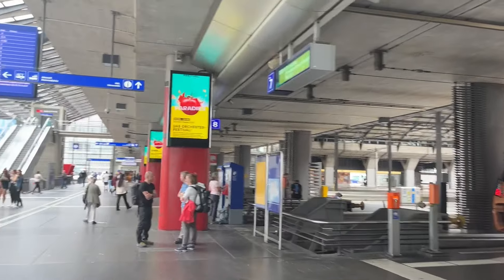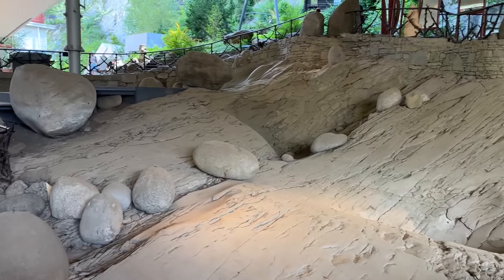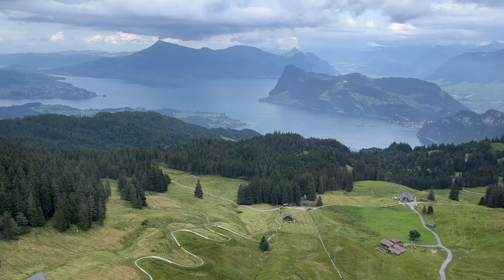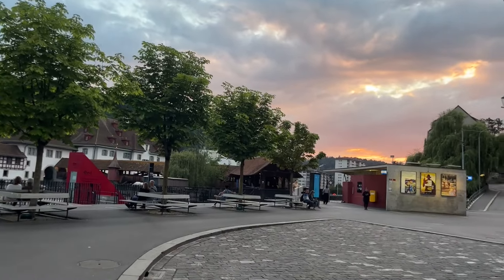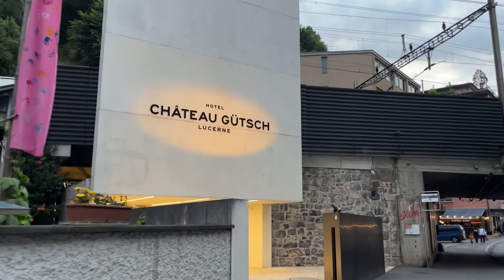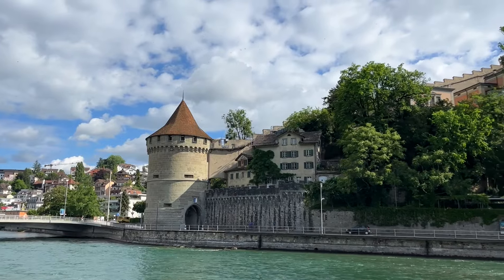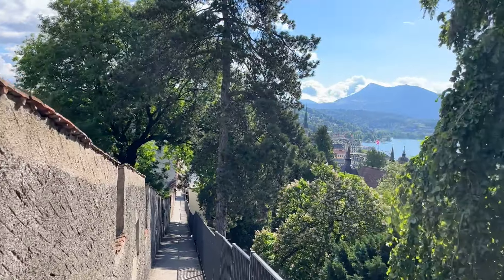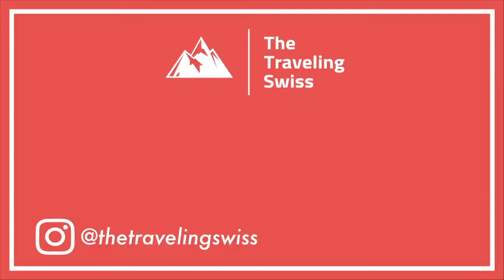ULTIMATE LUCERNE GUIDE: Three-Day Itinerary in Lucerne, Switzerland & Beyond | Pilatus, Stoos, Rigi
In this video we're discovering the amazing LUCERNE, SWITZERLAND. We'll cover all of the tourist must-see destinations in Lucerne like the lion monument, the chapel bridge, and the old town, but we'll also venture out into the alps and check out the incredible Rigi, Pilatus, and Stoos - where we will do the infamous Stoos Ridge Hike at Fronalpstock!. Check it out!

Thank you to Lucerne Tourism, Pillatus, and The Lubo for having us! We were not paid to make this video, all Opinions are our own.